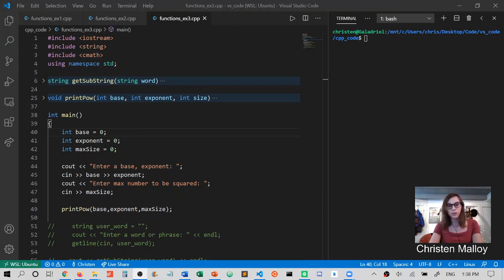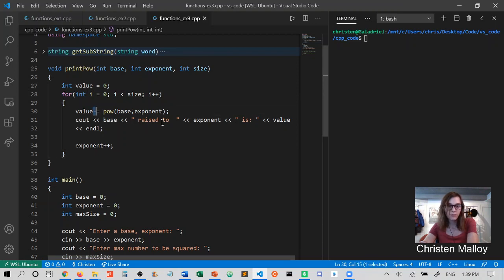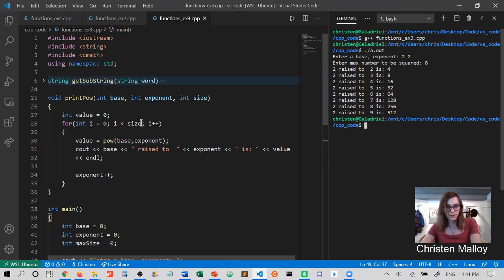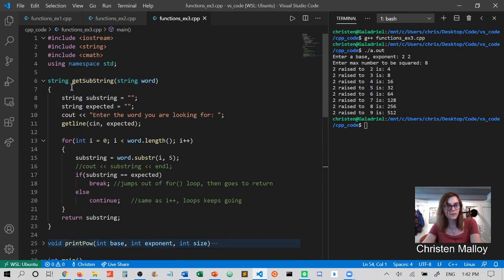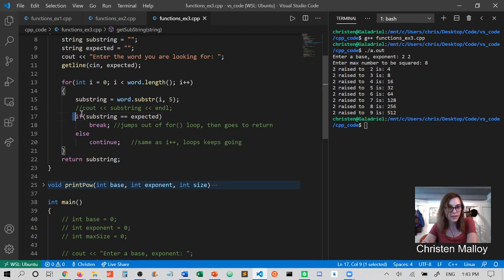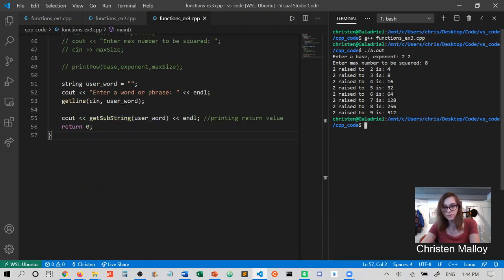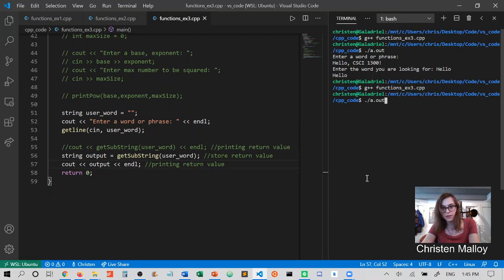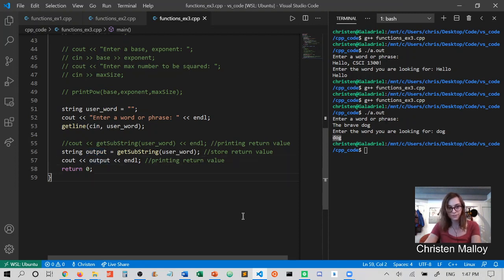Functions: user input